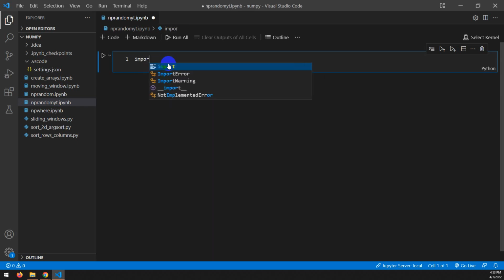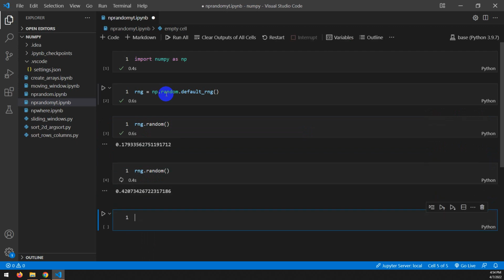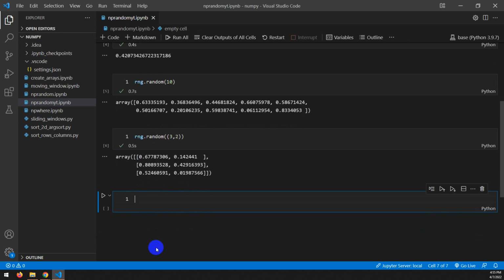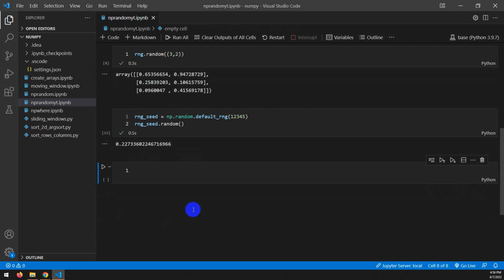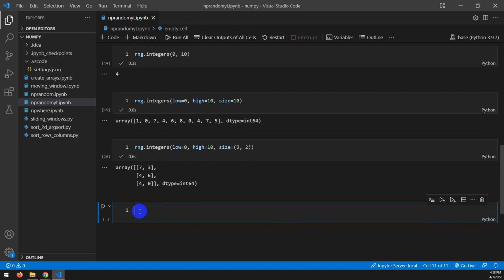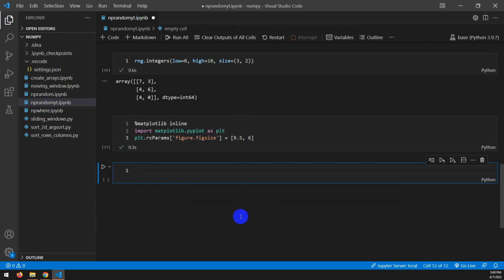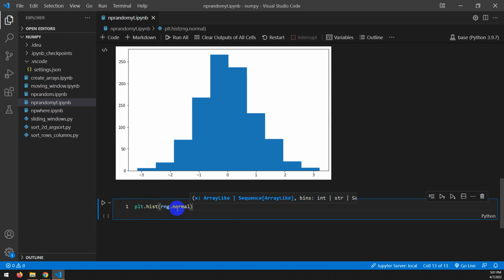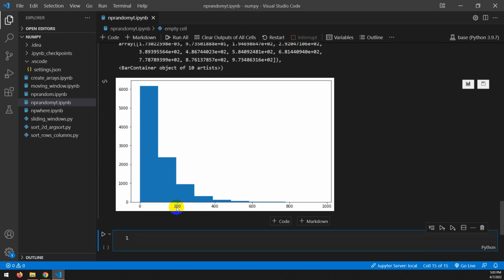Generate Random Numbers in Python with NumPy (floats, integers, and from statistical distributions)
Learn how to generate random numbers in Python using the NumPy module. Random number generation with NumPy changed in version 1.22. This video demonstrates the proper usage of NumPy to generate random numbers in Python. We will cover how to generate random decimals and integers and how to generate random numbers from statistical distributions